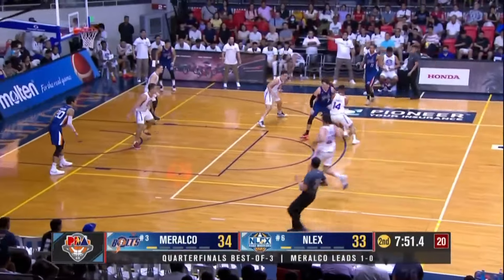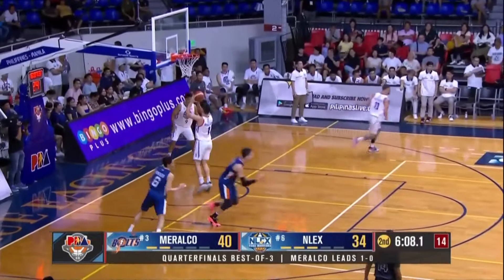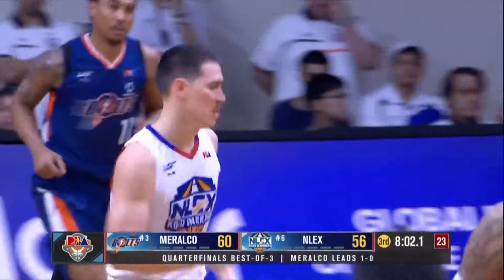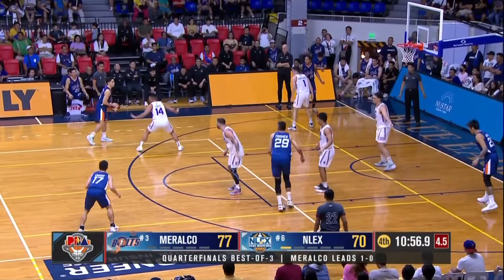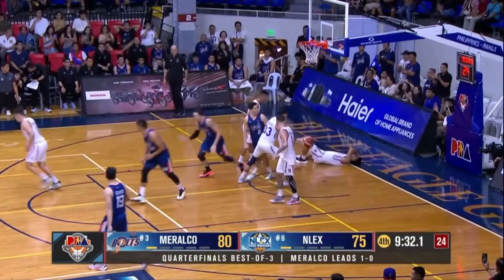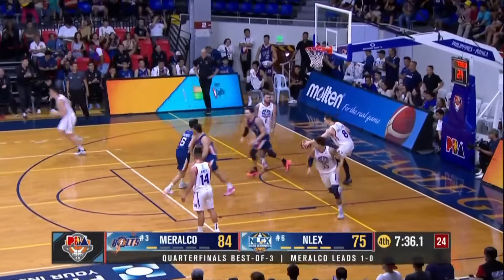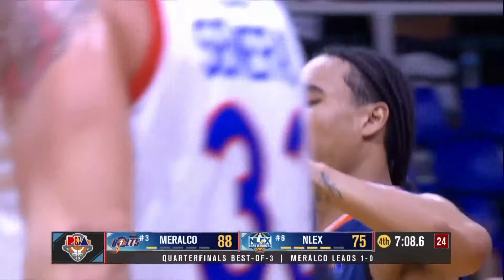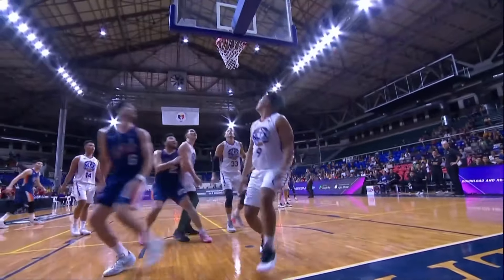Banchero ELECTRIFIES with 23 PTS for Meralco vs NLEX😤 | PBA SEASON 48 PHILIPPINE CUP | HIGHLIGHTS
CHRIS B? TONIGHT’S POG 🫡

Chris Banchero's 23-point performance powered the Meralco Bolts to the PBA Philippine Cup semis after a dominating win against the NLEX Road Warriors.